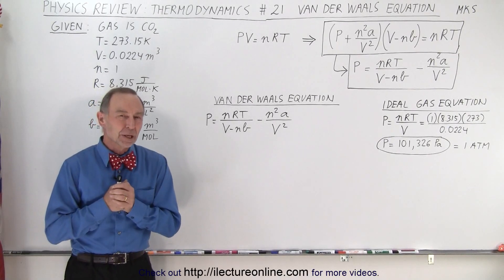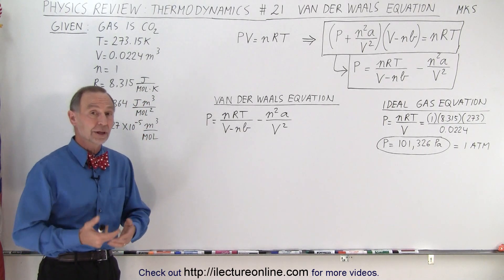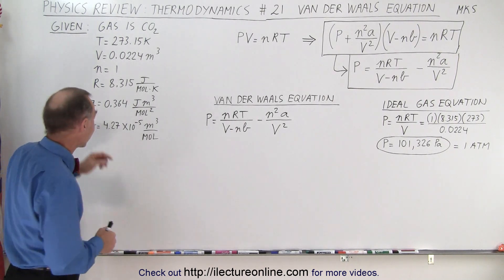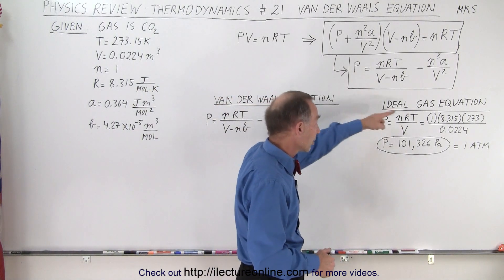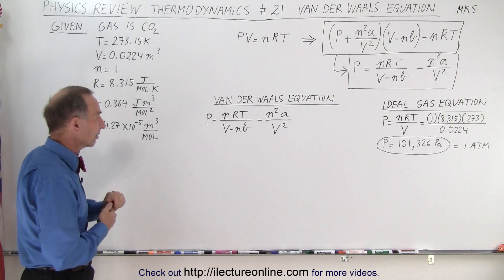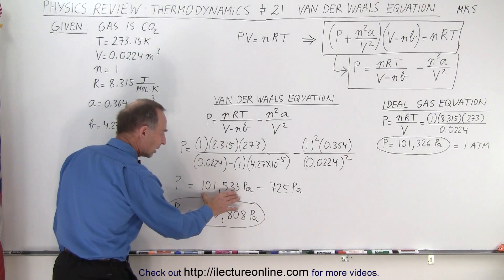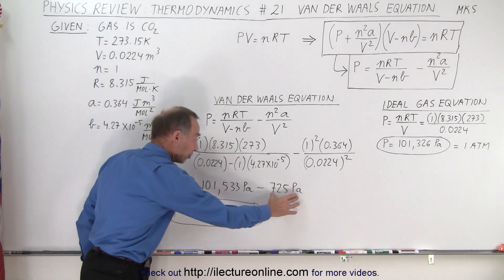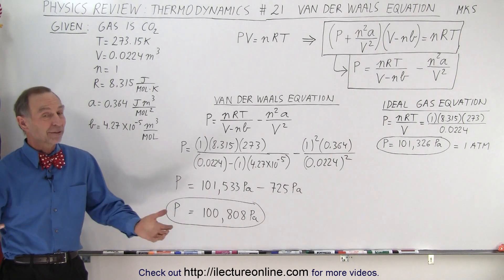Physics Review: Thermodynamics #21 The Van Der Waal's Equation MKS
We will learn from the previous video for the Van Der Waal’s Equation, we use the units typically used in chemistry.  In this video we will use the units typically used in physics, or MKS units.

Title search on other plateforms:  Physics Review: Thermodynamics #20 The Van Der Wahl's Equation

Title search on other plateforms:  Physics Review: Thermodynamics #22 PV-Diagram